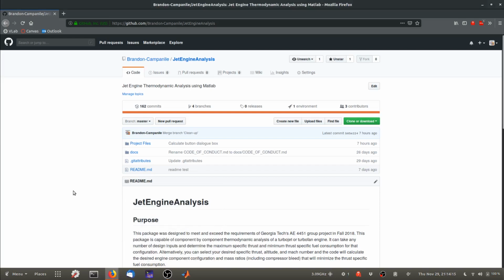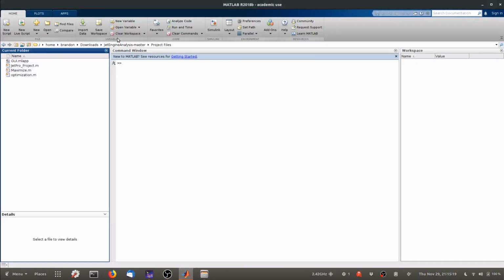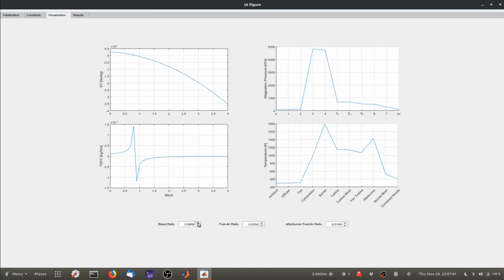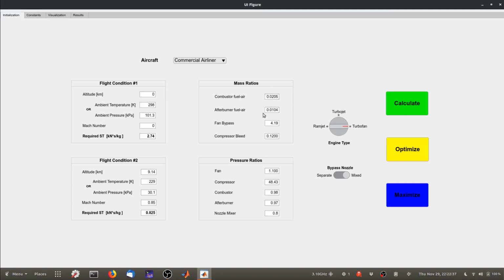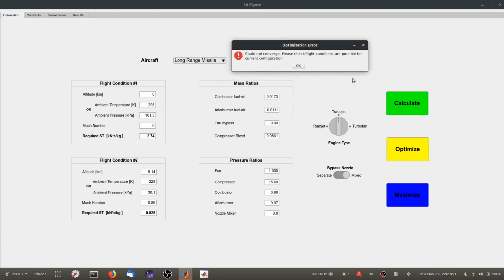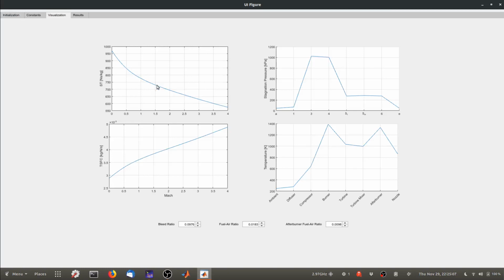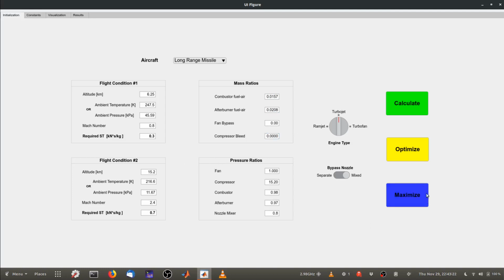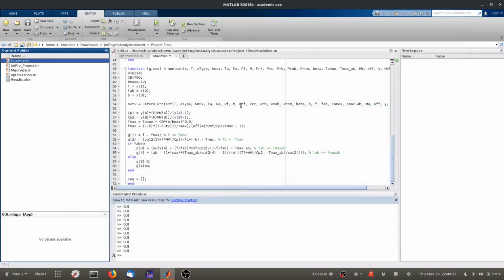MatLab Jet Engine Component Analysis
This video shows a tutorial for using MatLab to perform thermodynamic analysis of Jet engine components. You can specify flight conditions and maximize for ST or minimize for TSFC. for more information.